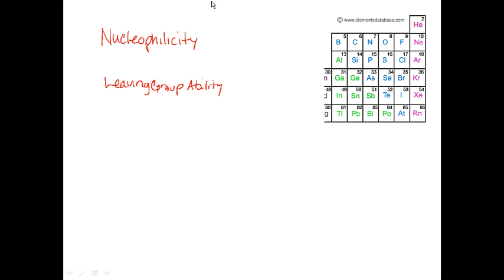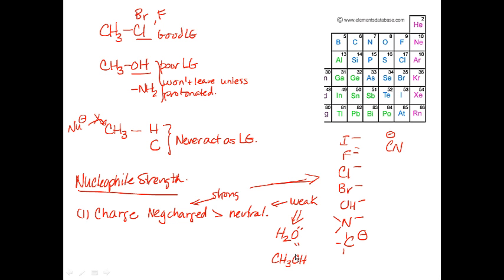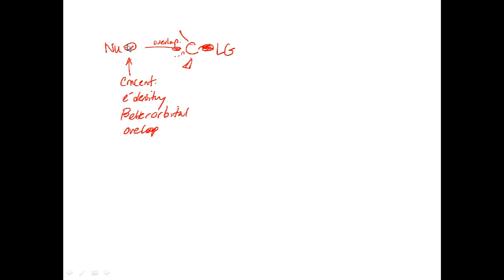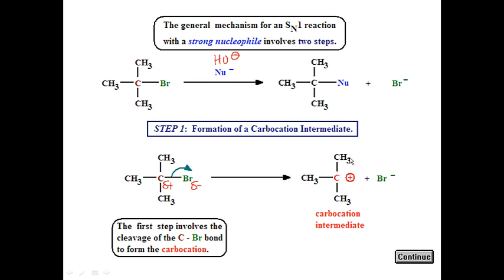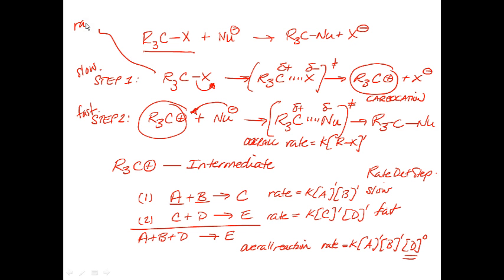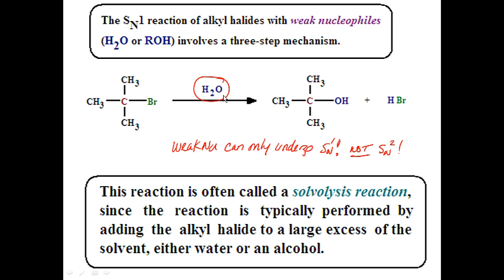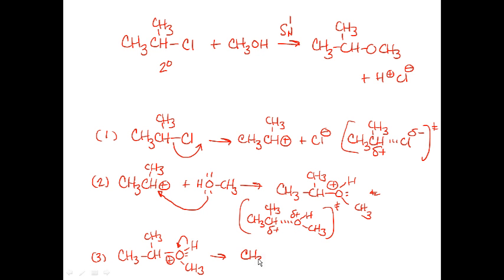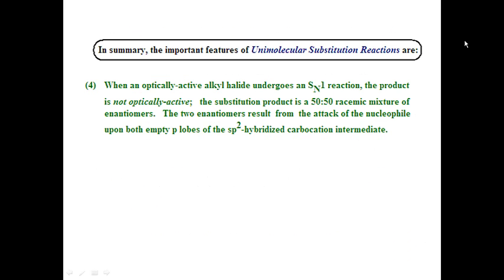Oct 29 Pre-Class Lecture Video